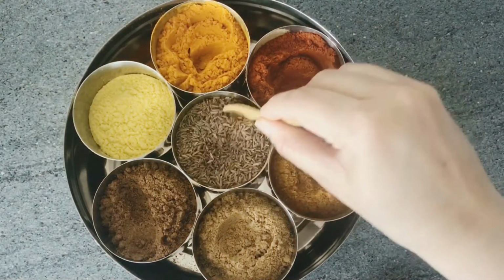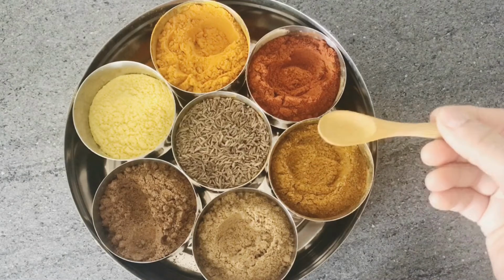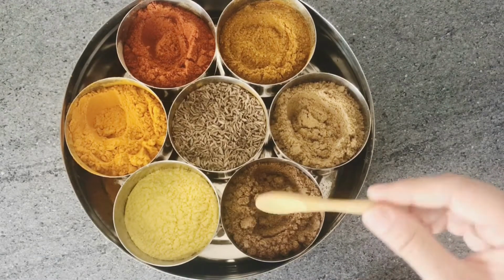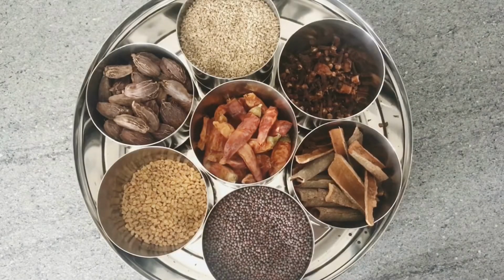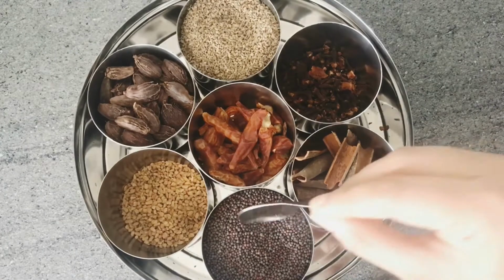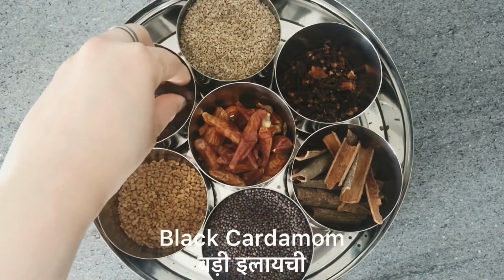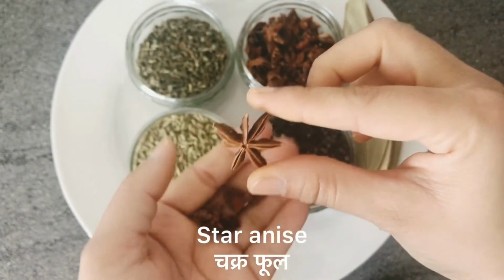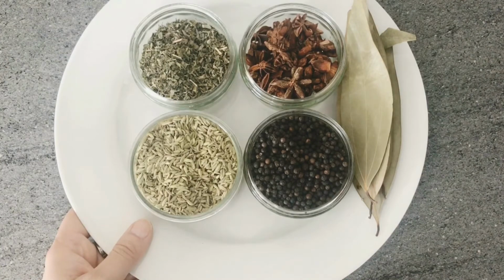Popular Indian Spices | Indian Masala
Get familiar with basic Indian spices and love your food more!